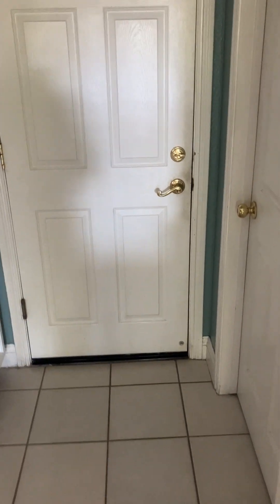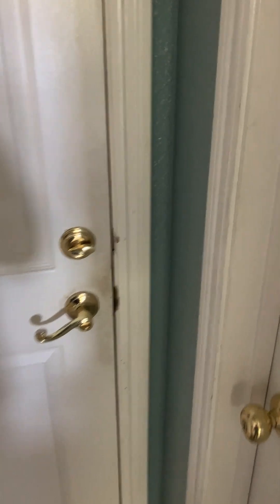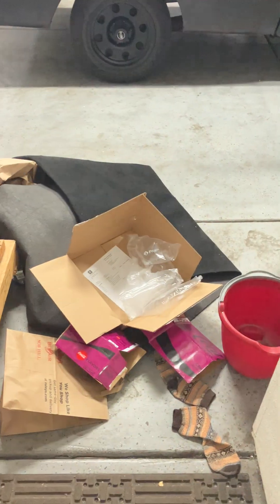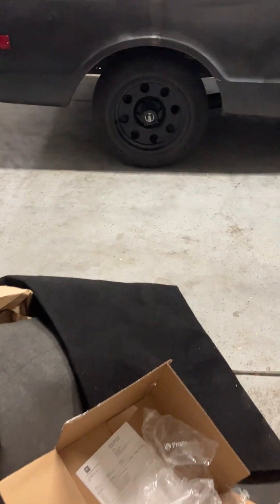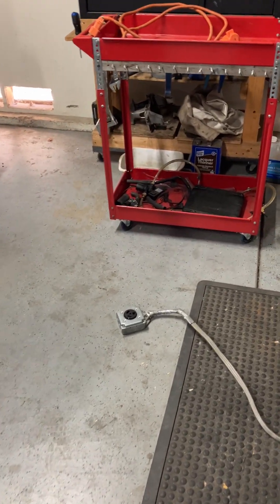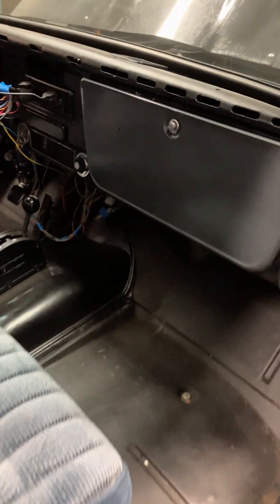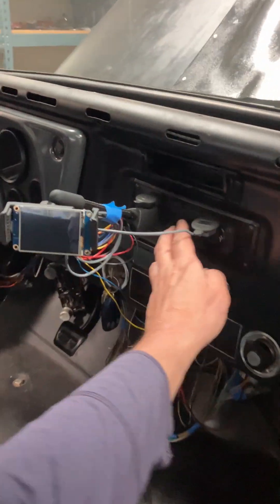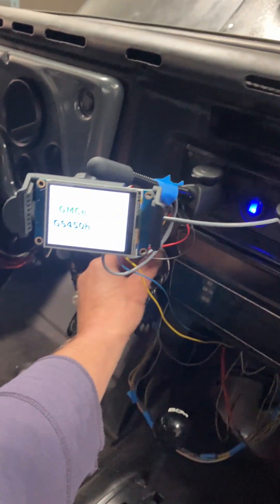Tech Talk Tuesday: Should you make your EV Conversion reversible?